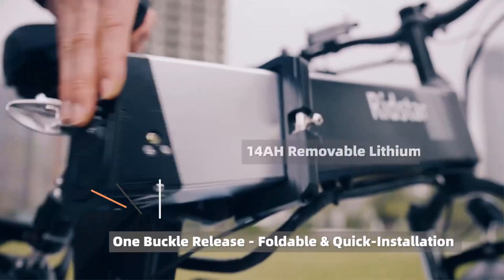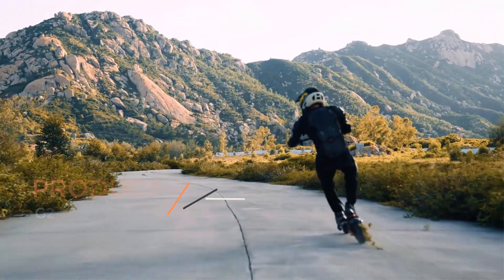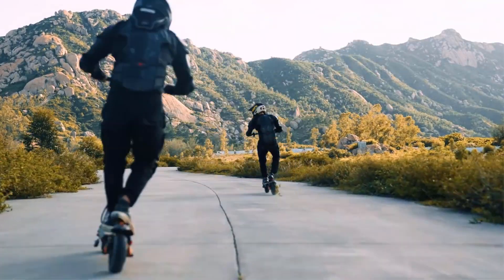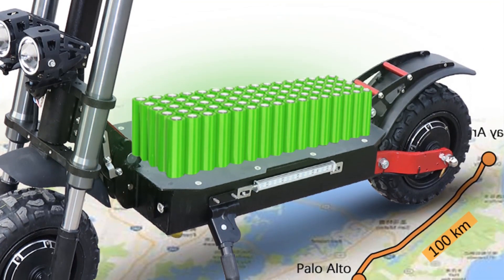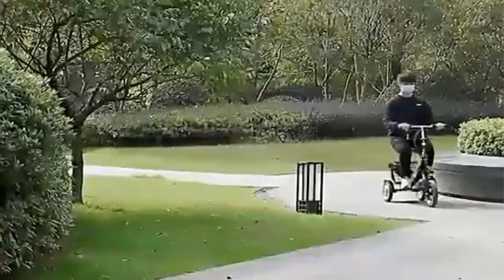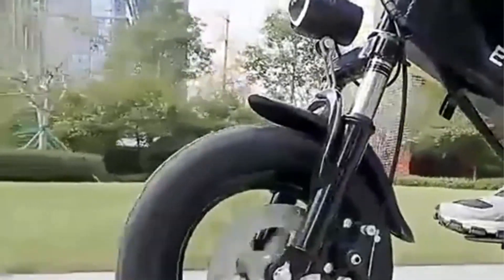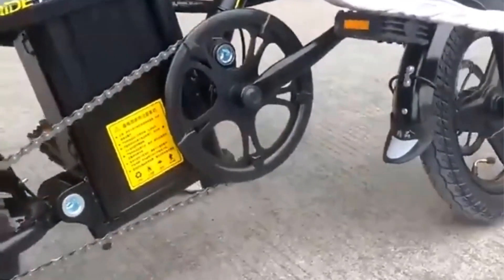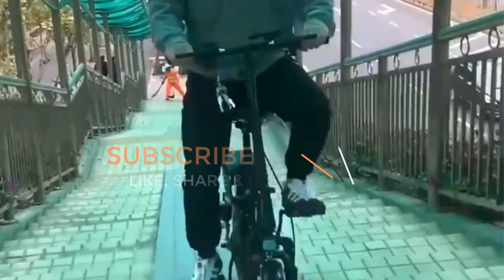BEST 5 ELECTRIC BIkes|Top 5 Electric Bikes for Commuting (2023)|Top 5 BEST Electric Bikes of 2023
BEST 5 ELECTRIC BIkes|
Top 5 Electric Bikes for Commuting (2023)
Top 5 BEST Electric Bikes of 2023 (Fun, Fast, and Versatile)
Top 5 Best Mid Drive Electric Bikes 2023 | Best Mid Drive E-Bike 2023
The Best Electric Bikes 2023 | Our Expert's Top 13 List

top 5 best electric bikes
top 5 best electric bikes in india
5 best electric bikes
what are the best electric bikes for the money
what is the best affordable electric bike
top 5 electric bike accessories
what is the best electric bike for the money
what are the top 5 electric bikes
5 best e bikes
5 of the best electric bikes
10 best electric bikes
10 best e-bikes